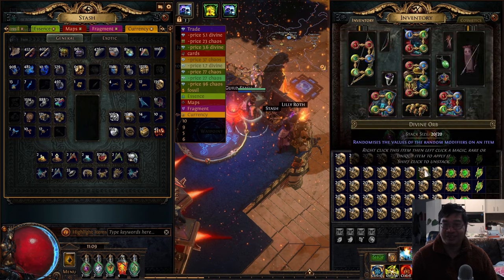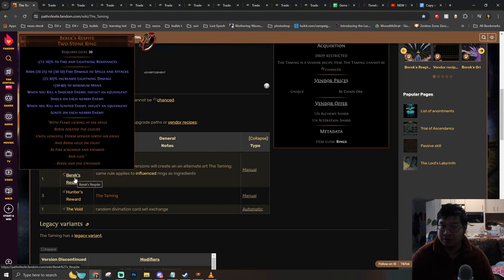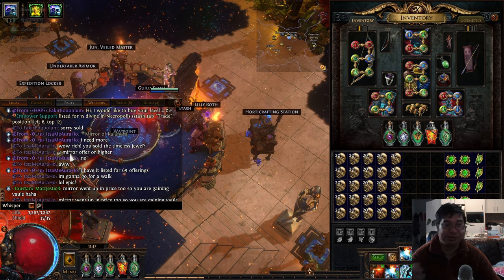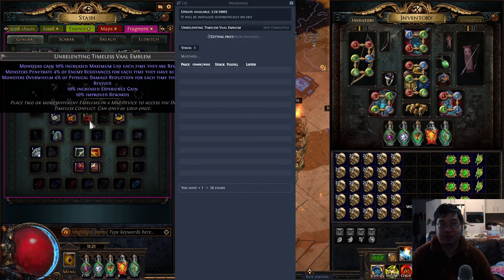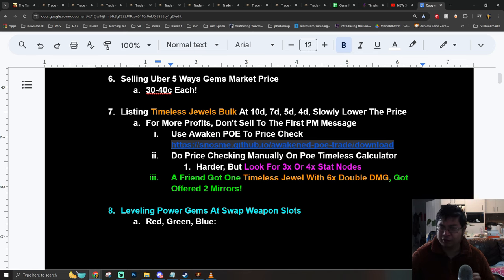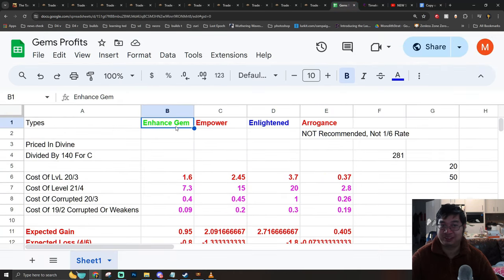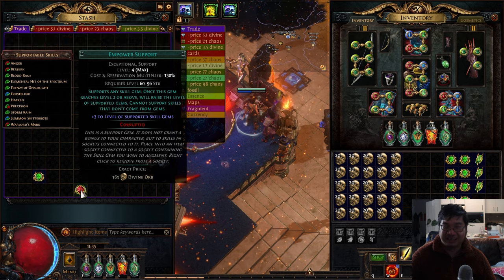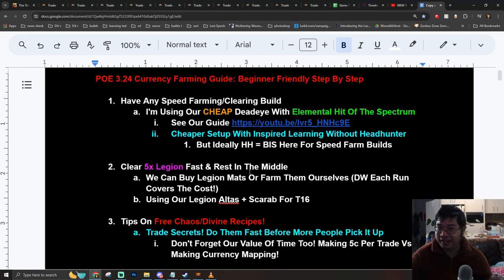NEW 3.24 CURRENCY MAKING GUIDE! Free Arbitrage Trades & Farming & Gambling Methods!!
Here is our new Path Of Exile Guides! I'm Learning In The NEW POE League & Working On Tons Of New Guides Ranging From Beginner, Top Meta Builds, Farming, Leveling & Endgame Contents!

My Gambling Excel (Updated With All Gems Price Links!)
*Got To Files, Select Make A Copy & ADJUST/UPDATE Those Inputs Regularly For Accurate Estimates!*

*If you would like to support me in my passion to bring a brighter and more informative videos on APPG Games like Last Epoch & POE 2 and would like to Donate and Support me Financially, please use my Twitch Donation & Patreon Link!*
(95% Of The $ Goes To Me)
(65% Of The $ Goes To Me After Fees)

Timestamp:
0:00 Intro
0:09 Overview
2:51 Free Arbitrage Trades
5:44 5 Way Legion Farming
8:39 What & How To Sell
10:29 Timeless Jewel Huge Profits
14:16 BEST Gem To Level Up
16:17 Gem Gambling
18:43 Gambling Profits
20:15 DON'T Crash/Flood The Market!
21:34 Currency Inflation Tips
23:43 Supporting Me Further